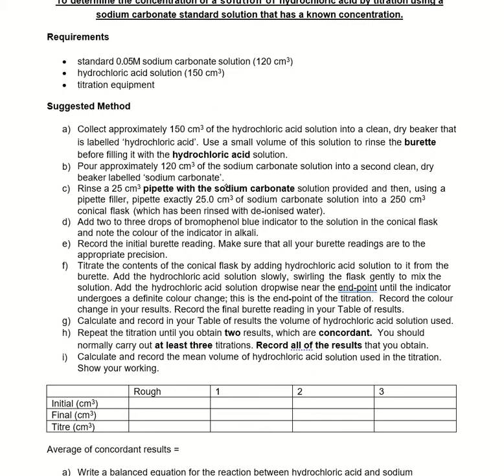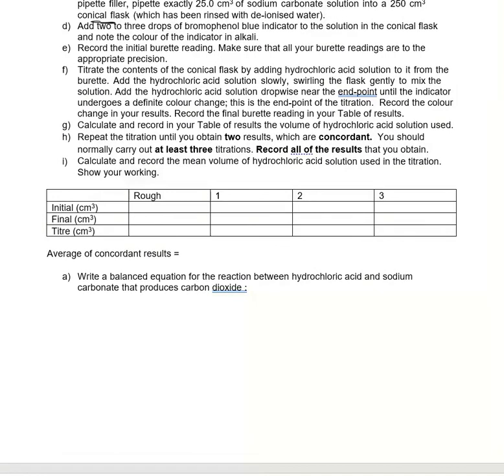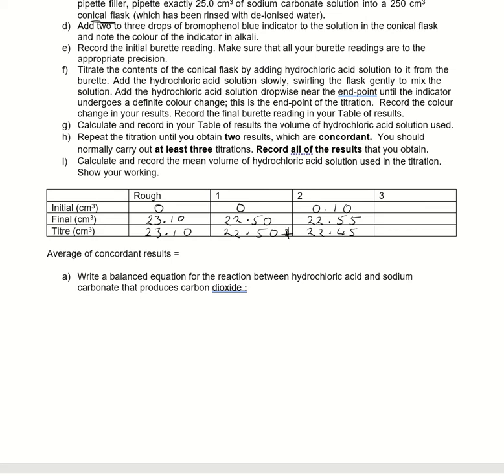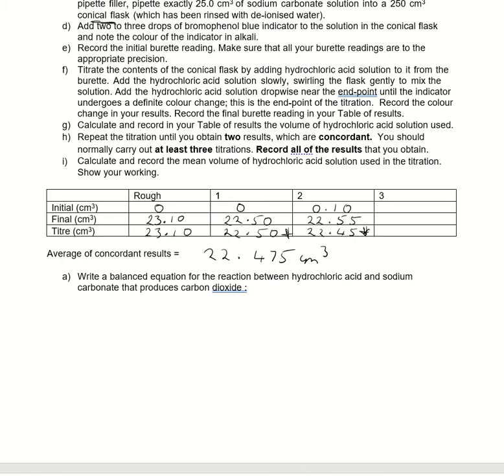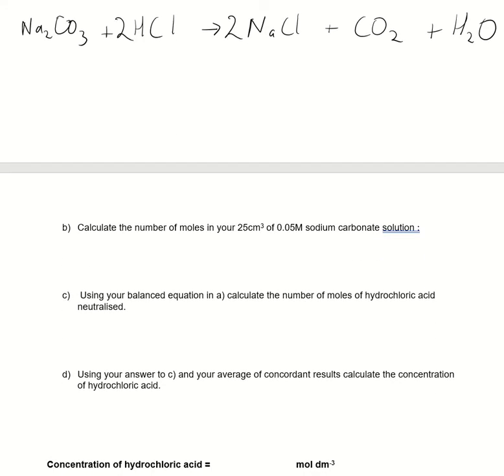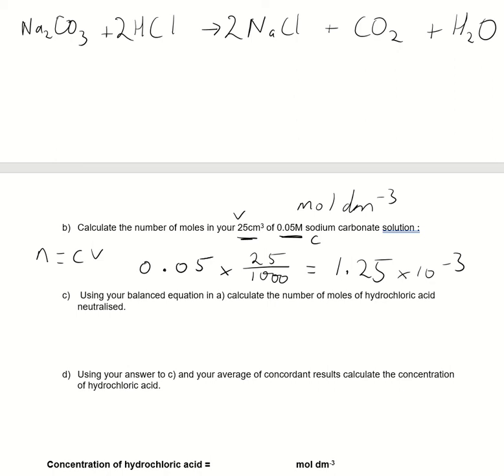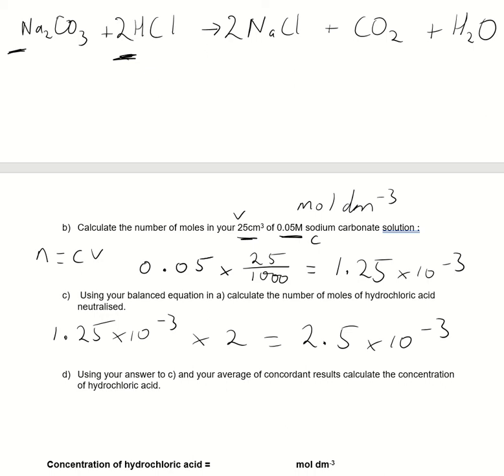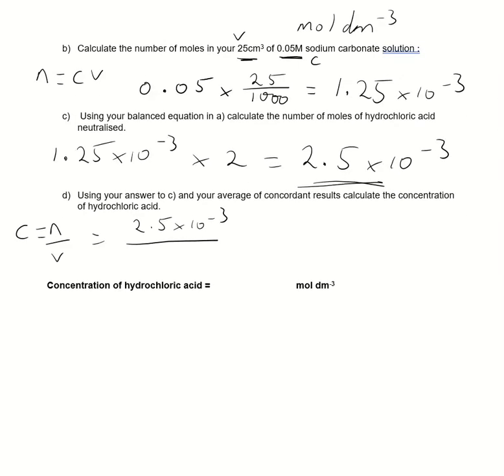Sodium bicarbonate titration part 1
BTEC Applied Science Level 3 - Unit 19 - Assignment 1 sodium bicarbonate titration.

P1 - Demonstrate accurately the amount of analyte in matrices